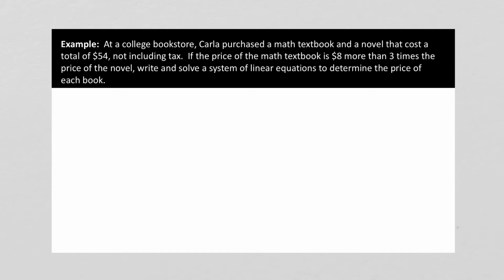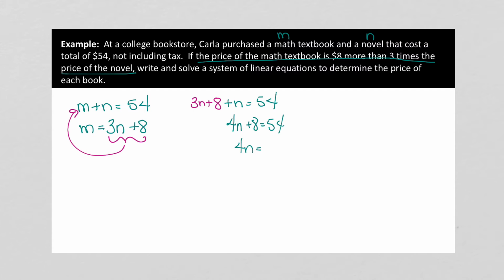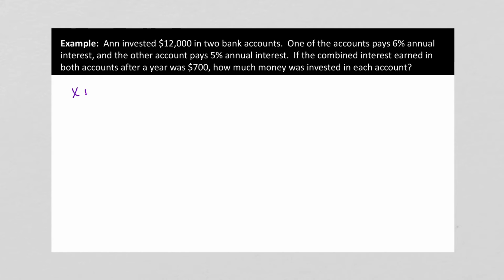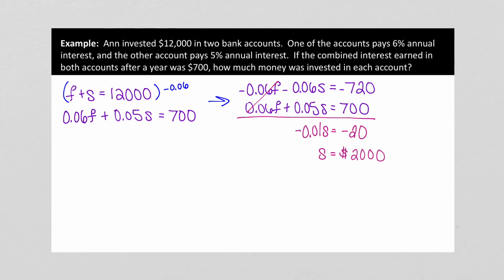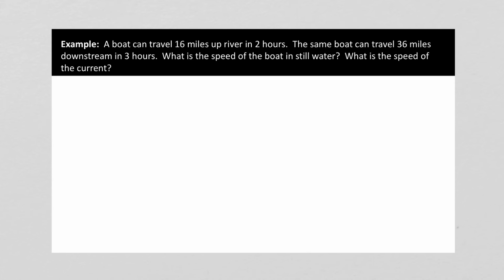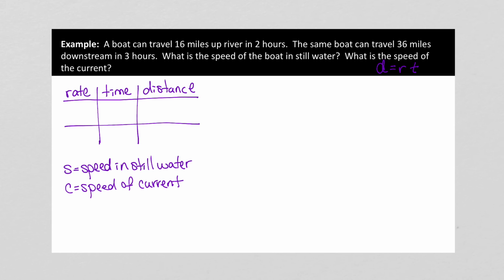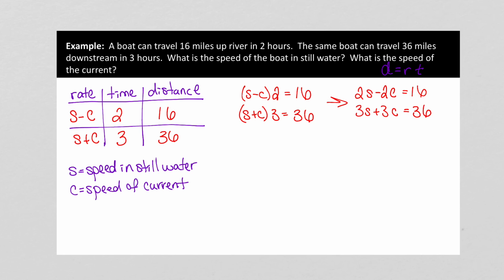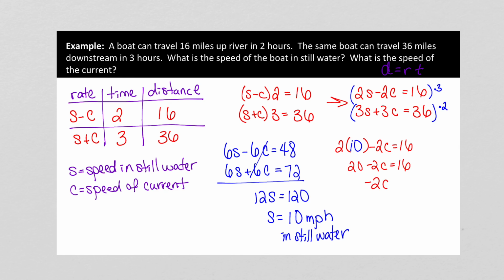Systems Of Equations